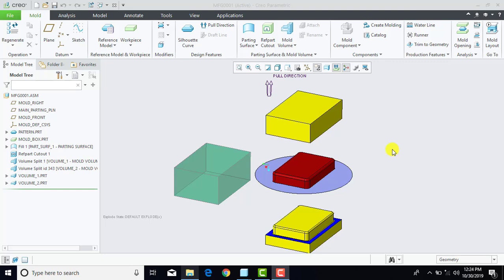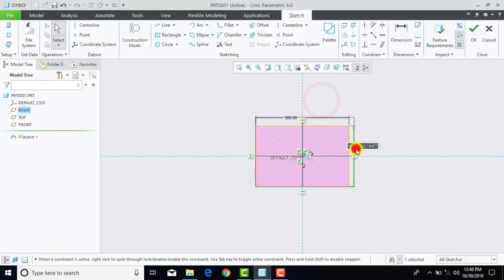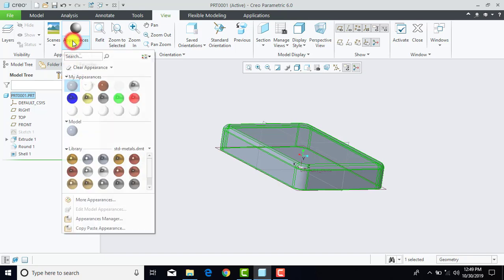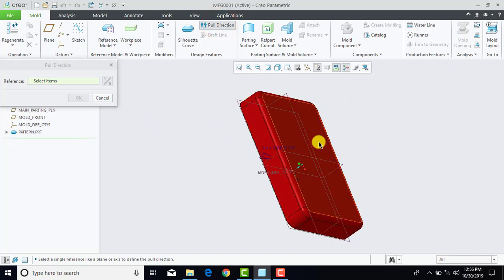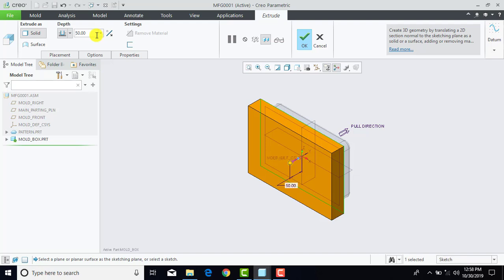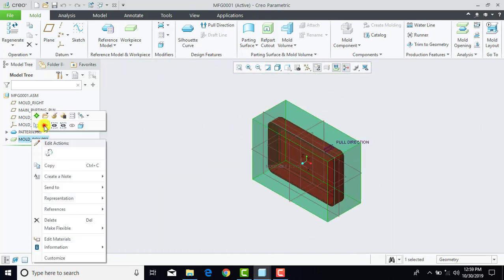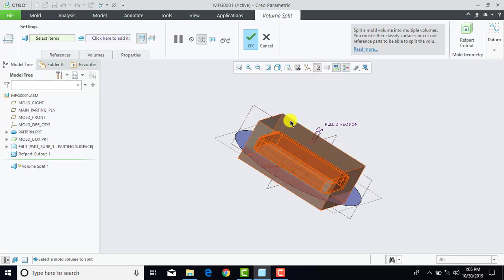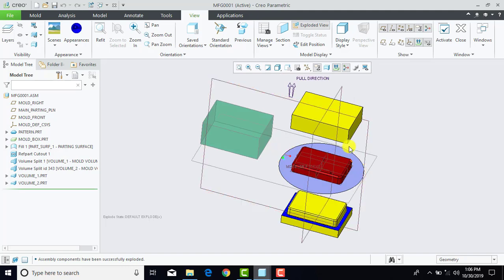💫CREO / PRO-E MOLD TUTORIALS || Core and Cavity of a simple pattern.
Hello everyone,
In this video, we are going to design Core and Cavity for a simple pattern using creo / pro-e.

AMAZON INDIA

My mouse
Logitech B175 Wireless Mouse (Black) :

SOLIDWORKS BOOKS